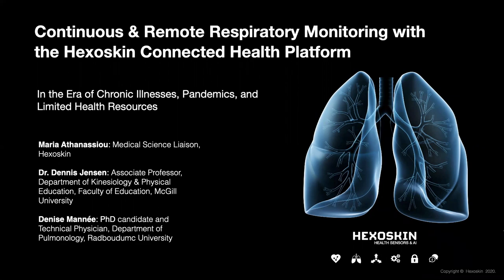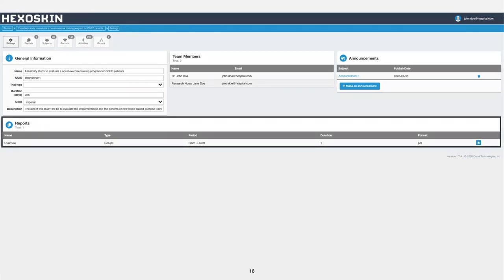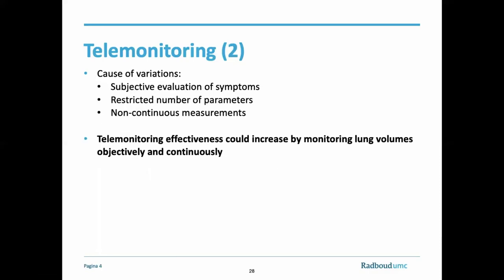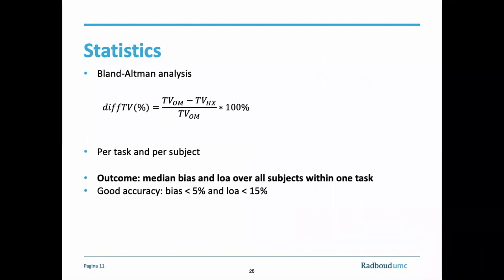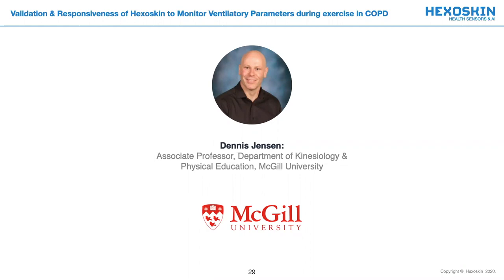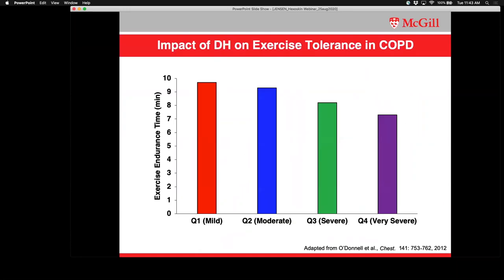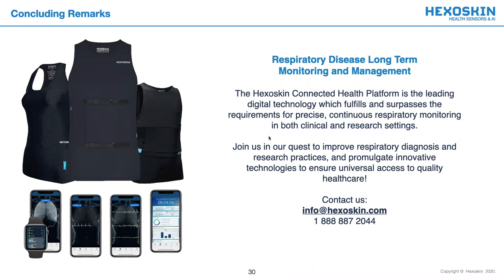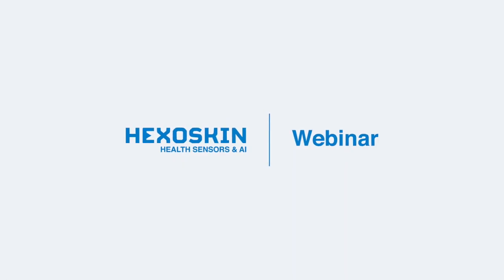Webinar: Continuous & Remote Respiratory Monitoring with Hexoskin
The introduction of digital technologies has promulgated innovative platforms aimed at reducing the gaps in respiratory disease management and research. How are they used? How can we distinguish effective programs from the hundreds of available digital solutions?

On Tuesday, August 25, 2020, we discussed with our Guest Speakers Dr. Dennis Jensen (McGill University) and Denise Mannée (Radboudumc), the benefits and considerations of digital technologies for Healthcare Providers, Researchers, and Patients, and provide real-world evidence of Hexoskin's remote respiratory monitoring capabilities.